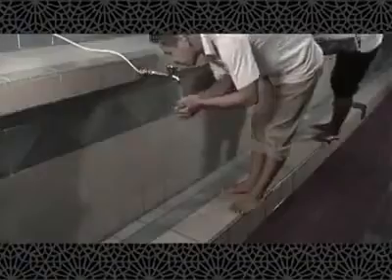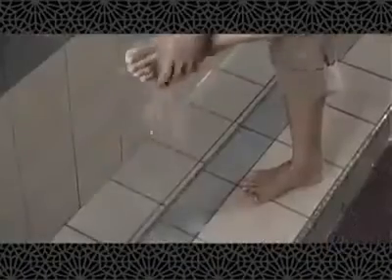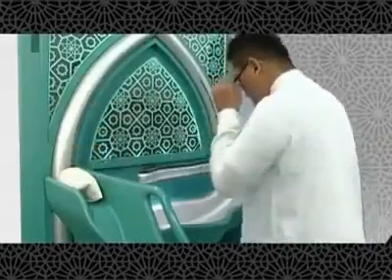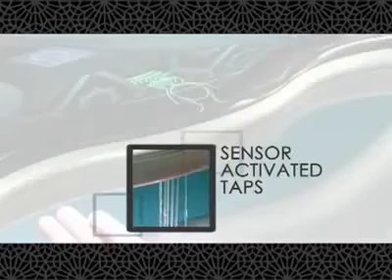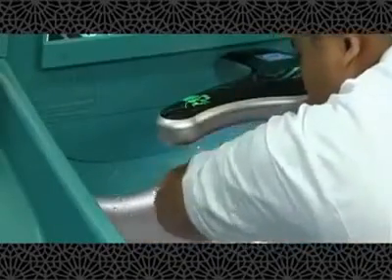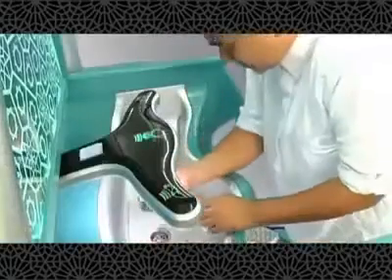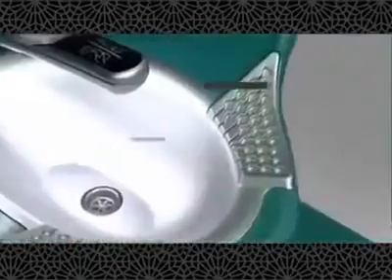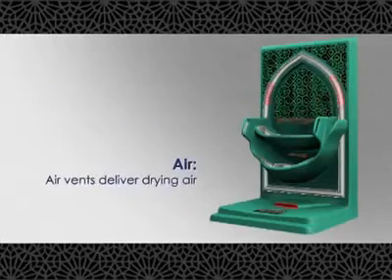Automatic Wazu Machine